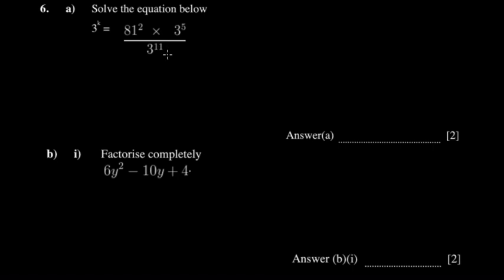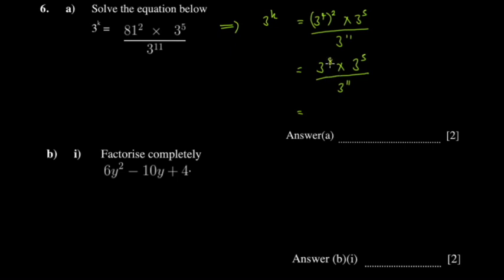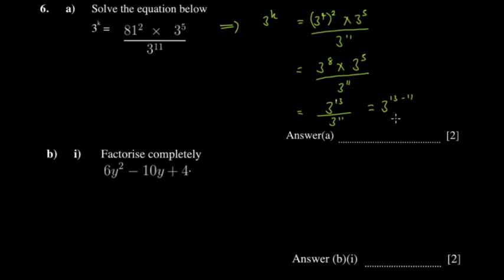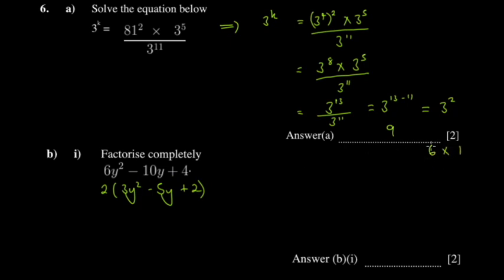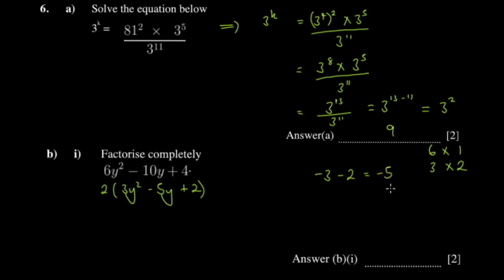Factorisation | ZIMSEC O'Level Maths| November 2019 Paper 2 | Question 6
This video covers the factorisation question in the ZIMSEC O'Level (Ordinary level) Maths Paper 2 for November 2019. The material is provided by primaEd, the leading edutech company in Zimbabwe. Join hundreds of Zimbabweans in learning online on primaed.com. Our mission is to use fun and intuitive learning techniques to encourage scientific curiosity and innovation as well as promote local literary interest in research, authorship, and academia, as these relate to competence in personal and corporate development.